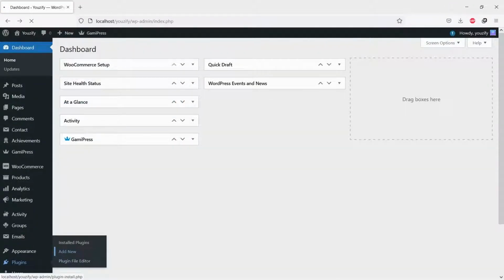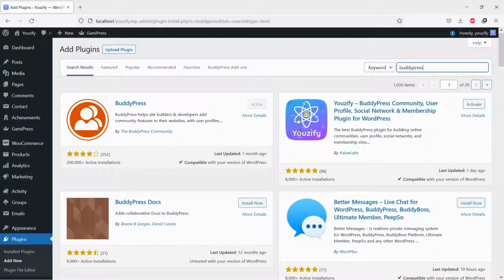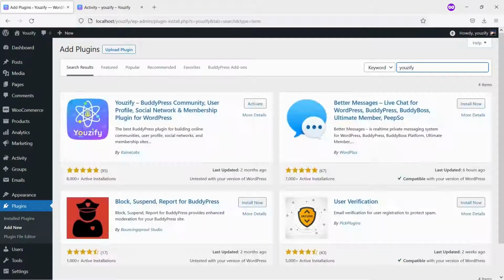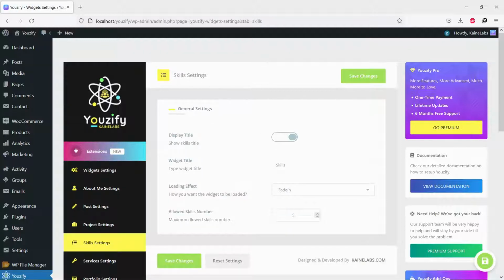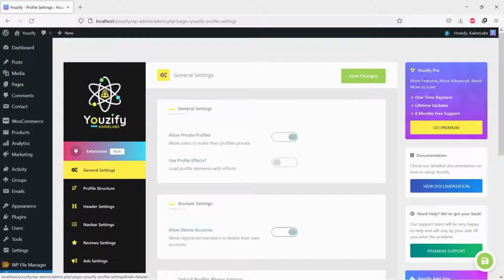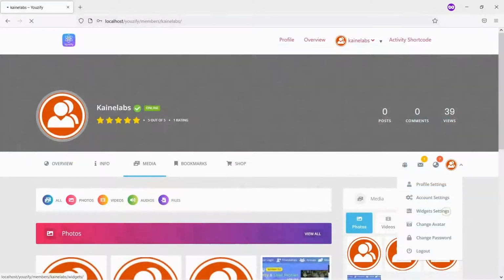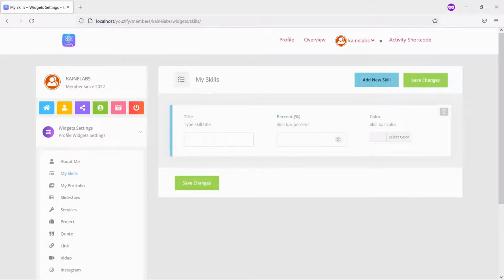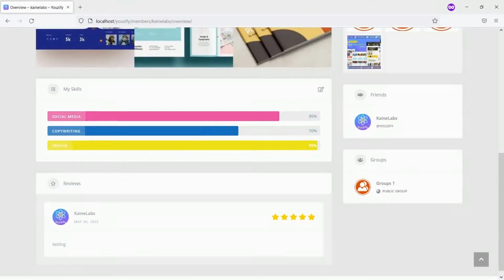Make WordPress Members Can Upload Skills Percentage and Show it on Profile Page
Hello Everyone. In this video, we are sharing with you how to Make Your WordPress Members Can Upload Their Skills Percentage and Show it on Their Profile Page. By default, both WordPress and BuddyPress do not offer this feature. But you can have it for free.

00:00 Introduction
00:23 Install BuddyPress
00:38 Install Youzify Lite Version
00:48 Setup Skills Widget
01:10 Put Skills Widget on Overview Tab or Sidebar
01:17 Login with user account and add the Skills
01:39 Let's See the Result